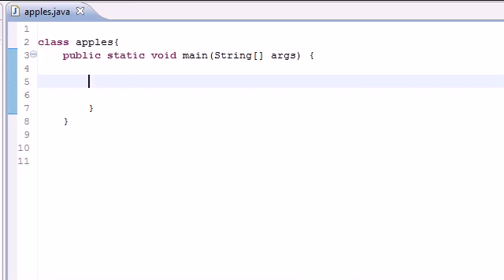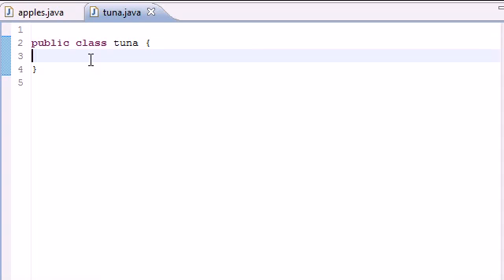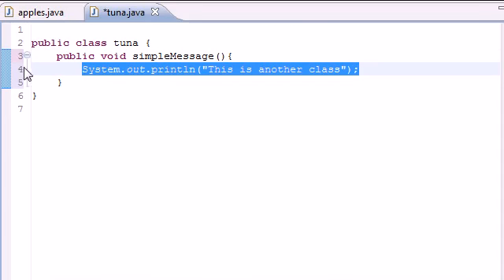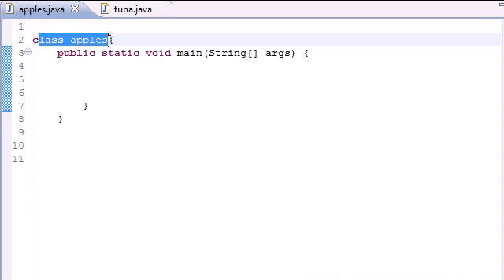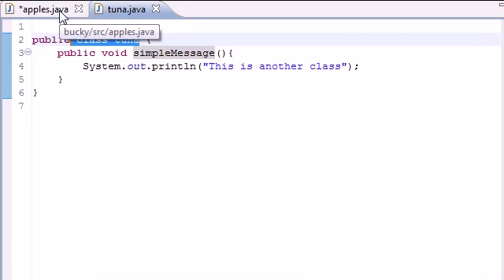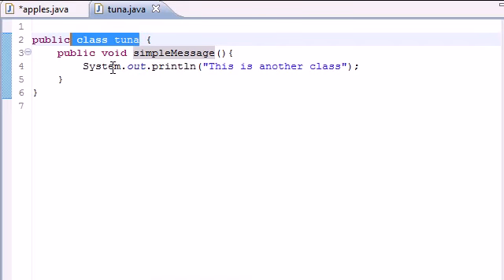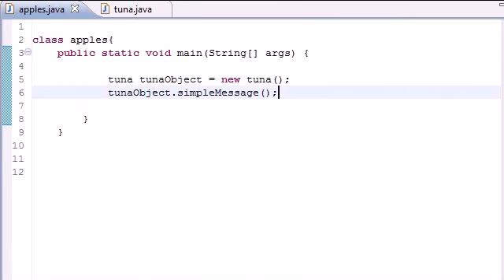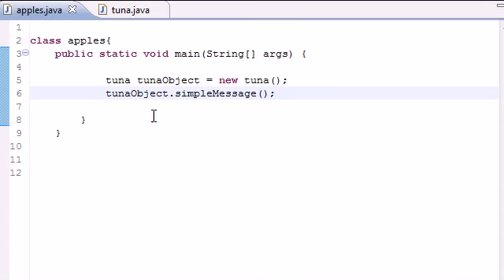Java Programming Tutorial 14 Using Multiple Classes